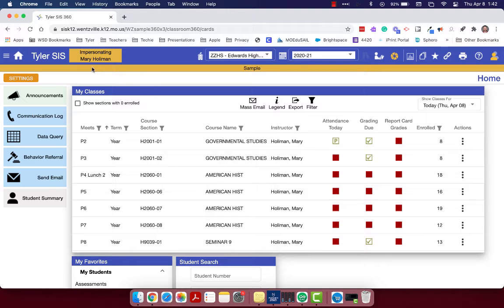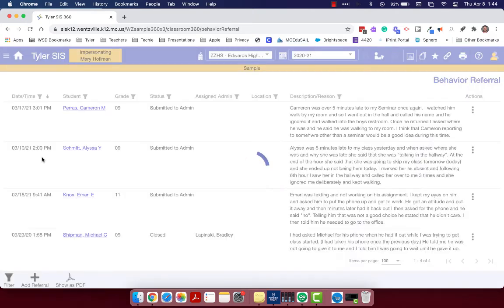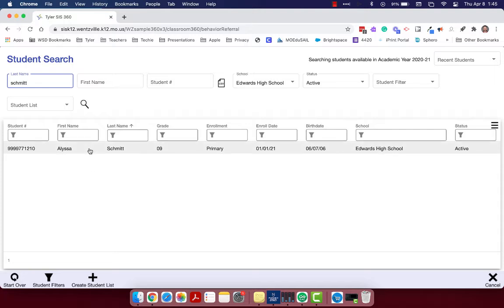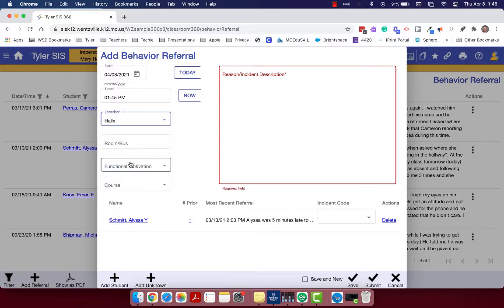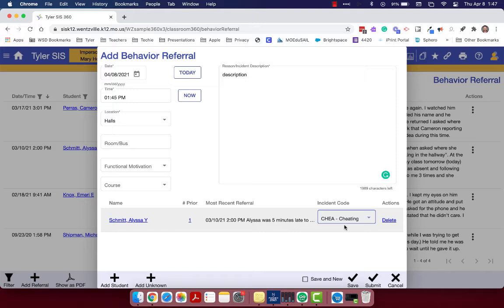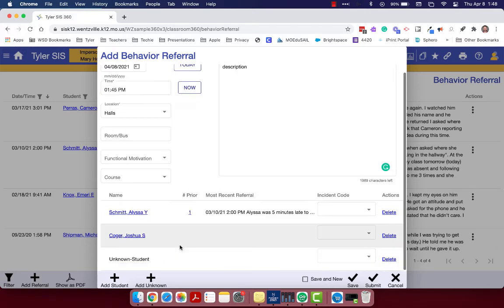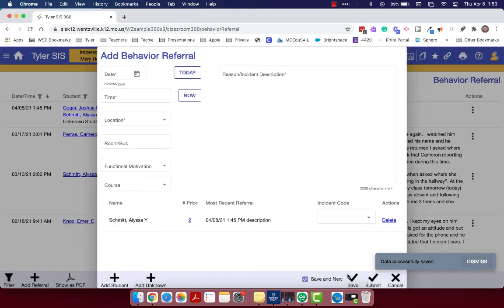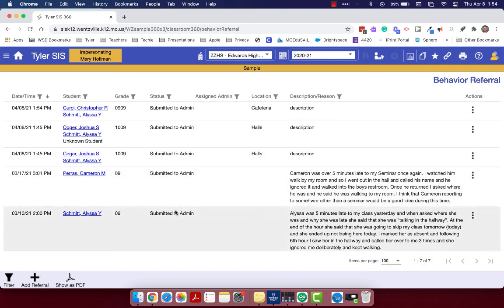360 Behavior Referral